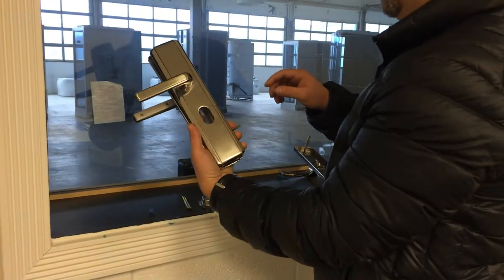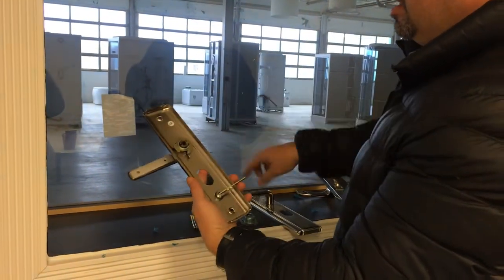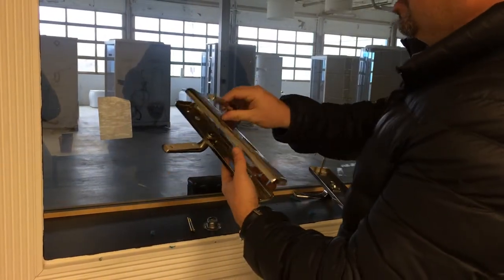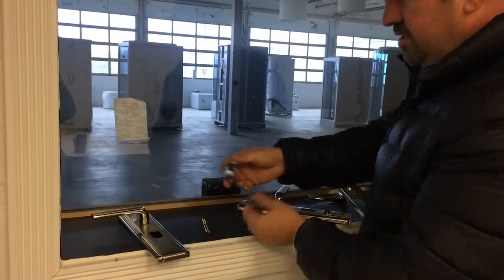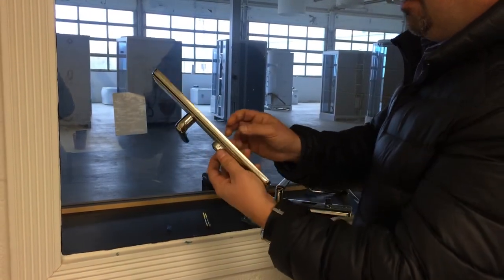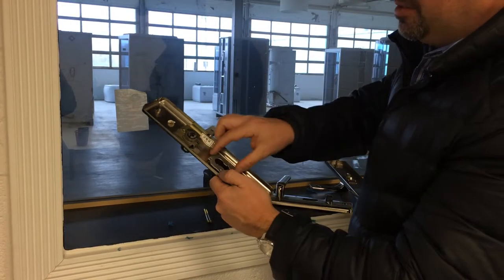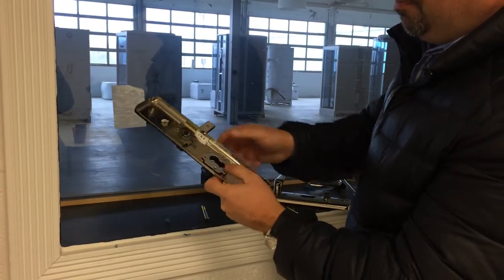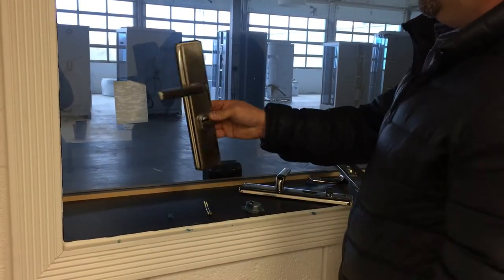SS door handle dummy lock